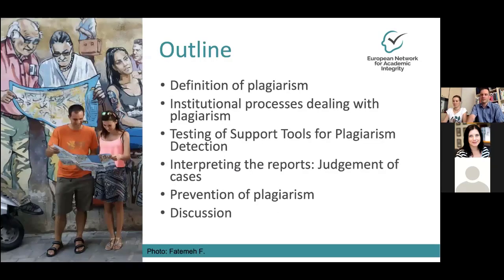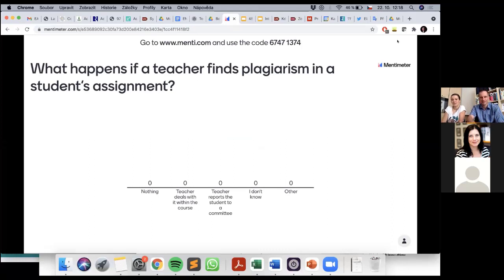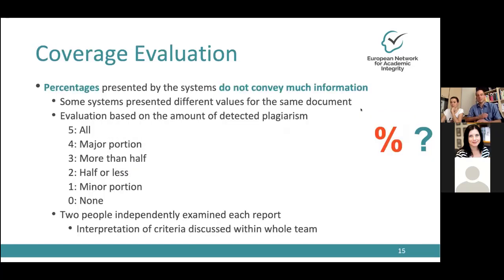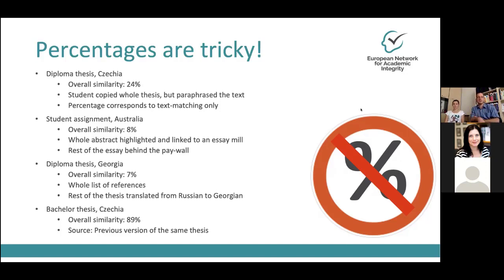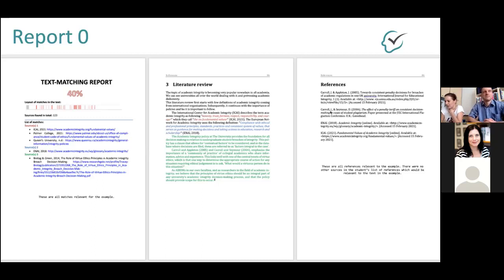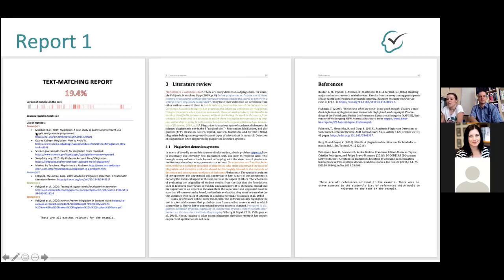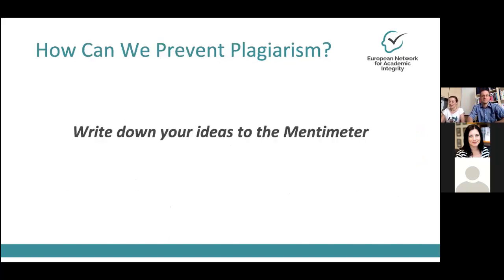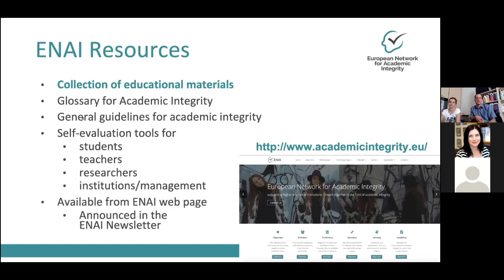Interpreting text-matching software similarity reports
Interpreting text-matching software similarity reports (Friday, October 22nd, 12:00 CET)

Authors:
Dita Henek Dlabolová & Tomáš Foltýnek, Mendel University in Brno, Czech Republic